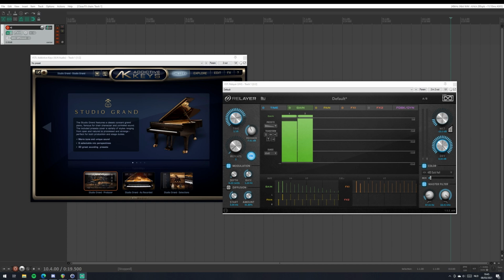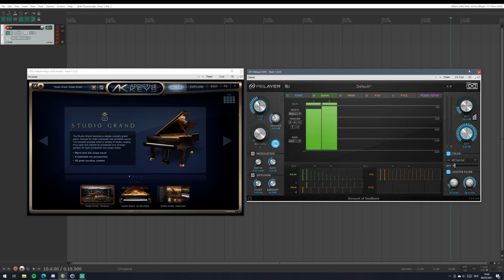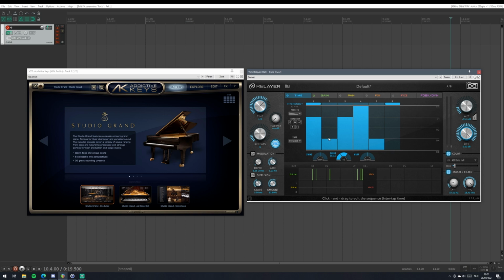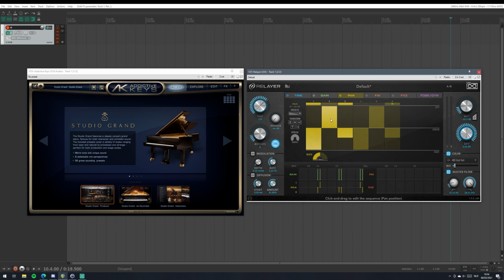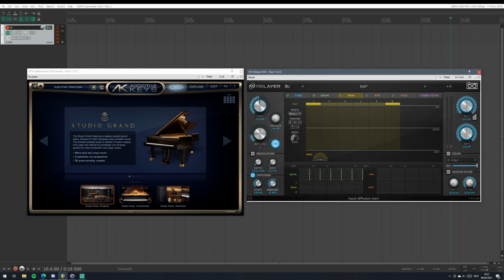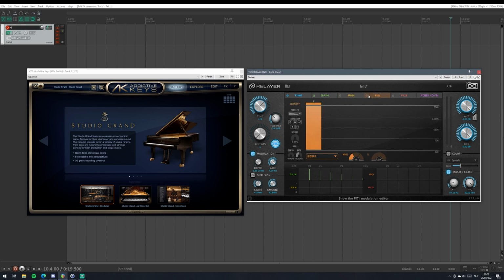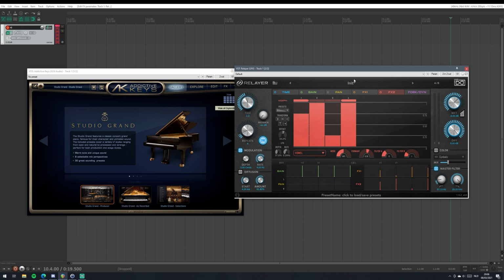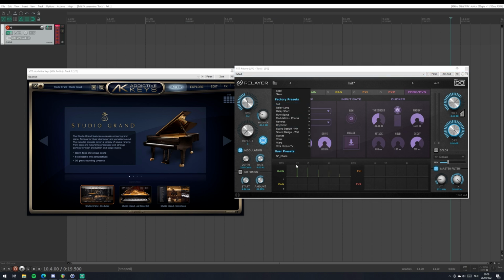UVI - Relayer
There's around a billion delay effects out there... so what sets Relayer apart?

00:00 Intro
01:38 Breakdown
02:55 Gain
05:23 Time
07:54 PaN and patterns
09:42 Wide delay range
10:18 Time modulation
12:10 Color
14:51 FX
18:10 Drive and Duck
20:30 Conclusion
22:00 Drum Demo
25:21 Guitar Demo
29:18 Lead Synth Demo